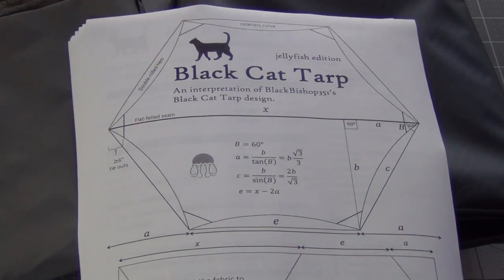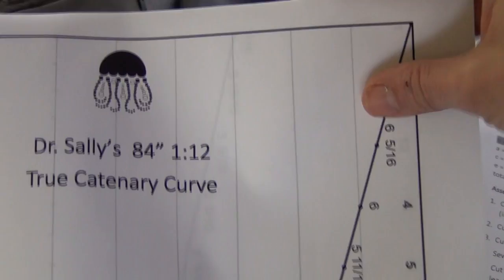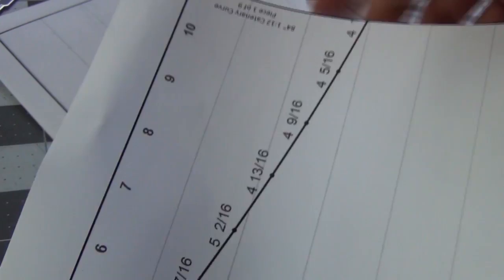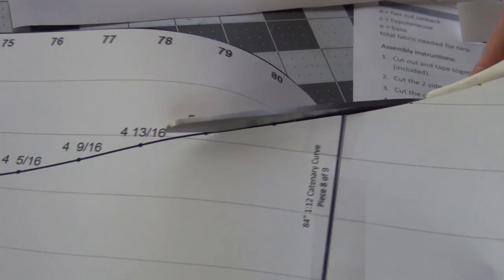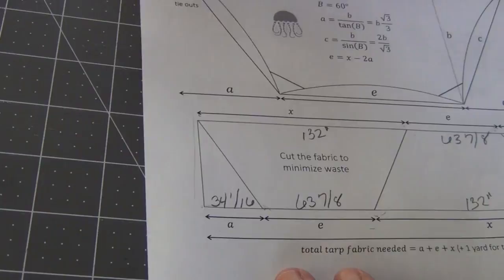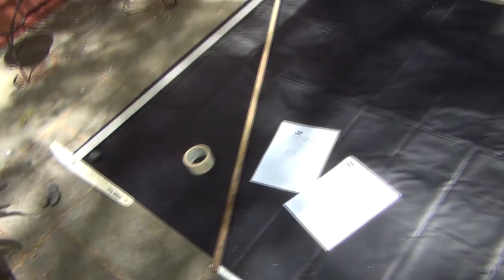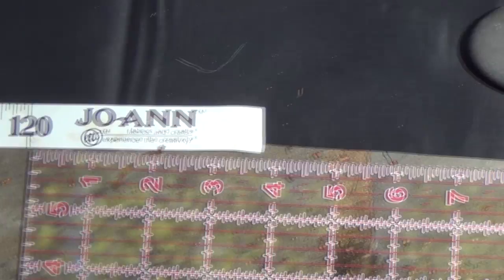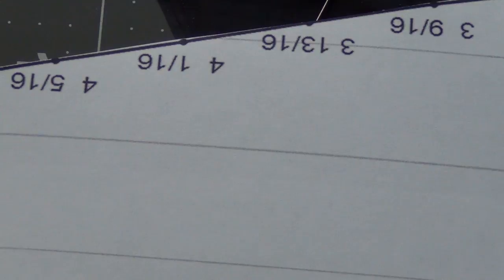Black Cat Tarp: Part 1 Pattern, Catenary Curve & Fabric Cuts